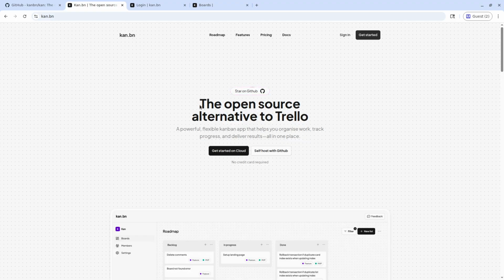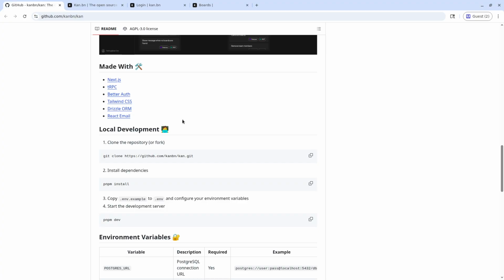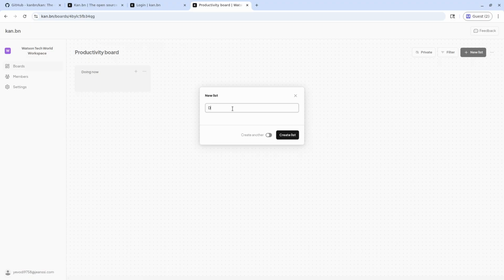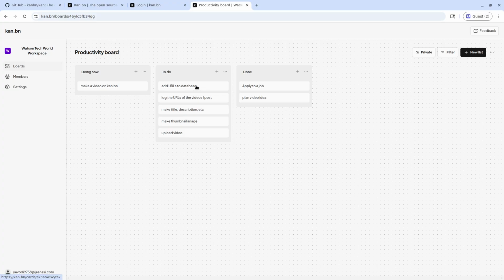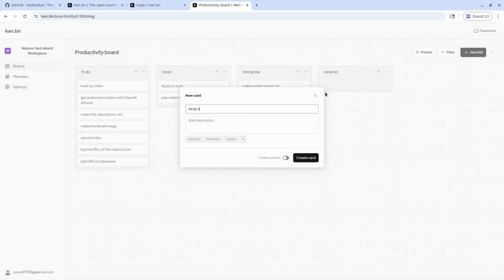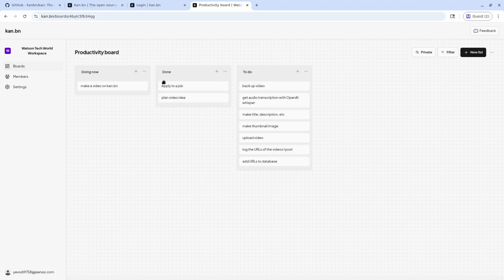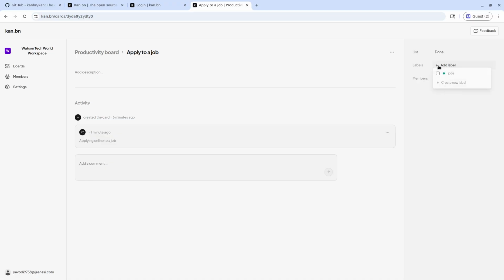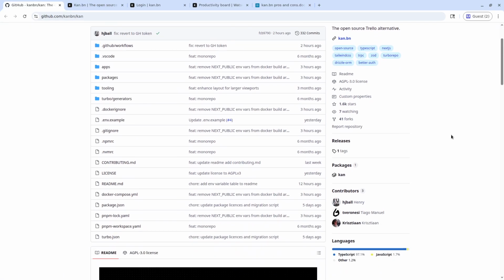Kan.bn Overview: Open Source Kanban Tool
Discover kan.bn, an open-source alternative to Trello designed for simple yet powerful task management. In this video, I provide an overview of its features, including drag-and-drop functionality, board visibility controls, team collaboration tools, and more. You'll also see how to create workspaces, boards, lists, and cards, as well as add descriptions, comments, and labels. While kan.bn is still evolving, it offers flexibility for both personal use and teams. Check out this video to learn more about this promising project management tool!
00:00 Intro to kan.bn
01:55 kan.bn main GitHub repository
02:54 Making an account
03:04 Making a workspace
03:27 Creating a board
03:29 Creating lists
04:46 Creating cards and dragging and dropping cards
08:10 Dragging and dropping lists
08:29 Creating temporary lists, temporary cards, and deleting cards and lists
10:24 Rearranging lists
10:38 Adding  descriptions and comments to cards
12:31 Adding labels to cards
14:10 Pros and cons of kan.bn
14:42 Conclusion